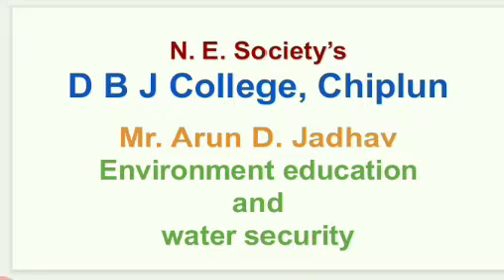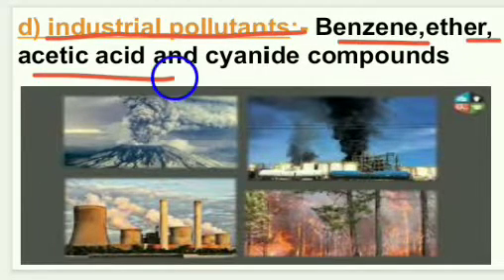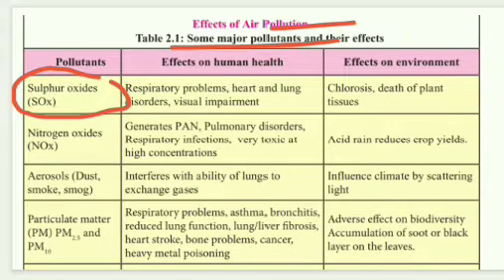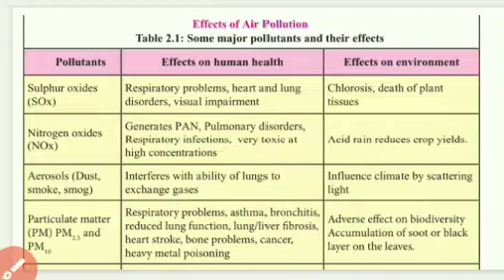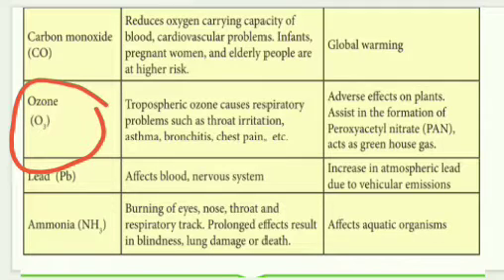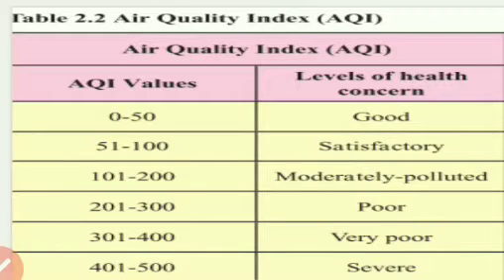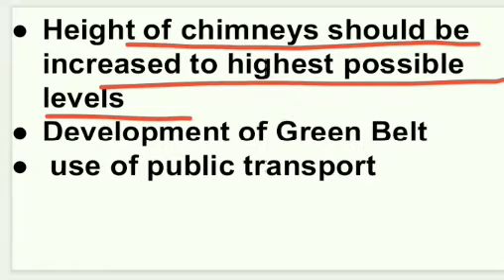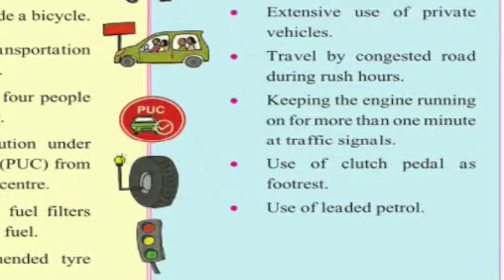Air pollution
This is from second topic "ENVIRONMENTAL POLLUTION" of 12th standard  ENVIRONMENT EDUCATION AND WATER SECURITY